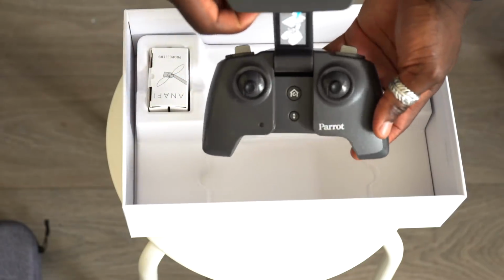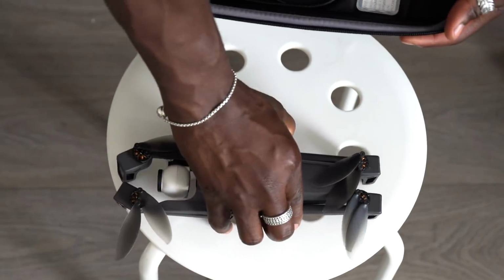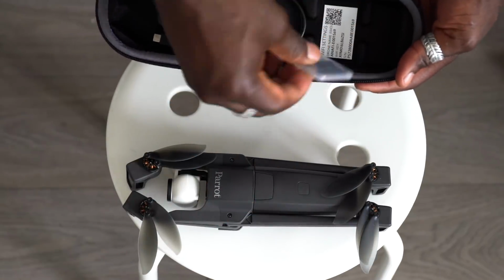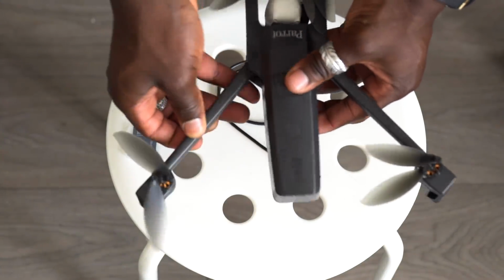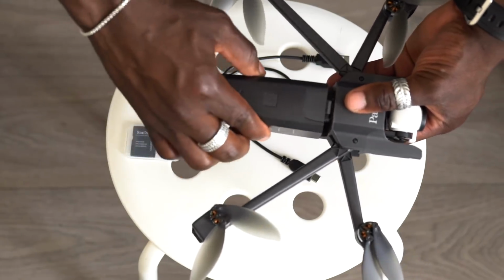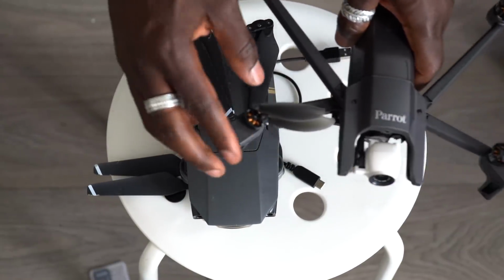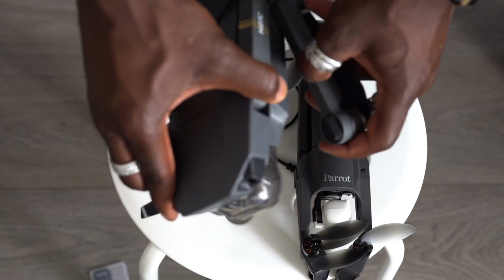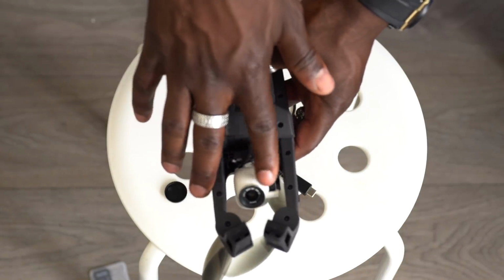Parrot ANAFI 4K HDR Drone First Look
This is the new Parrot ANAFI drone, the name is derived from a Greek island, which is pretty cool. Anyway, besides the name, it has a lot to offer and I wonder if this could replace my Mavic Pro.

In a nutshell, can record 4K HDR videos, offers 2 x lossless zoom, 180-degree tilt so you can go +90 and - 90, It's portable and light, has an amazing flight time at up to 25 minutes, if that's not enough, you can buy extra batteries.

For image stabilization, you get a 3 axis Gimbal, 2 of which are Mechanically stabilized and the 3rd is digitally digitalized. With a 21 MP Sony sensor, you can get really sharp images and with HDR excessive bright lights and dark shadows are normalized for the best image possible.
You can zoom x2.8 at 1080p, and x1.4 when shooting in 4K.

Although it has some AI modes preloaded, you can fly up to 60fps at 1080 and in sports mode, go up to 55km/h. For storage, it comes with a 16GB microSD card, but you can expand by up to 128GB.

With 4 WiFi antennas in the legs, you can fly 4km with the remote forwards and 4km backward; it will also automatically check channels to make sure you get the best signal possible, although if you do lose connection, it will try and reconnect first then return to home if all else fails.

From my first flight with it, it's quieter than what I'm used to, very easy to use, pictures look amazing. In the app, you can select various modes, for example, film or sports mode, cameraman mode where you select an object, and it will track the object - not the same as follow me although there's also follow me mode, smart dronies for boomerang and other animations, touch and fly where you simply tap where you want it fly and it goes, flight plan where you select where you wanna go, heights, angle, modes, program it and it goes.

The controller has a little bit of sturdy weight but not too much, feels comfortable in hand, lasts 2.5 hours and also charge via USB C.

Did I forget you can shoot JPG and DNG files for post processing too?

Camera Kit:
Sony A7S II
Metatabone adaptor for Canon lenses
Canon EF 24-70 mm f/4 L IS USM Lens
Sennheiser Wireless EW 100-ENG G3
RØDE VideoMic Pro
MacBook Pro 15
Samsung Portable SSD T5 1TB